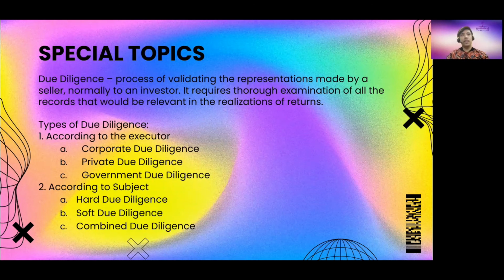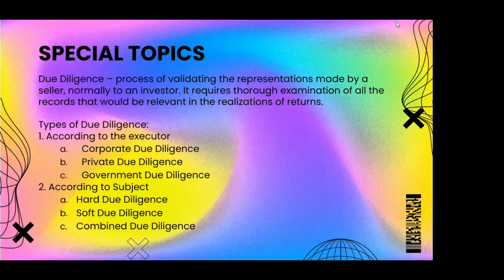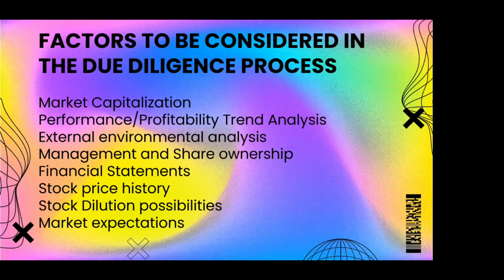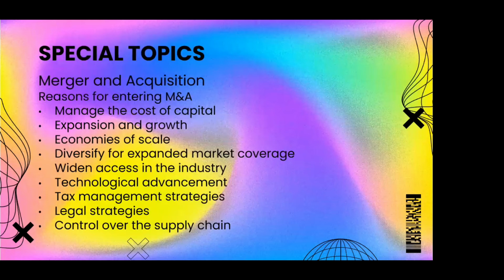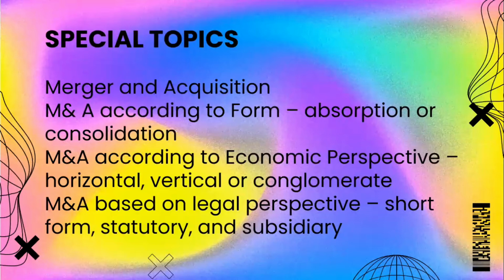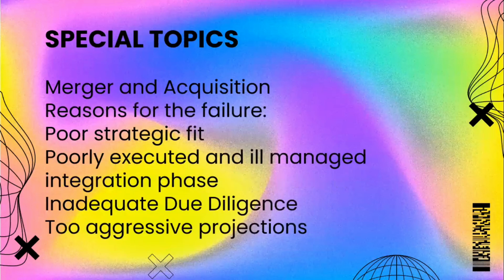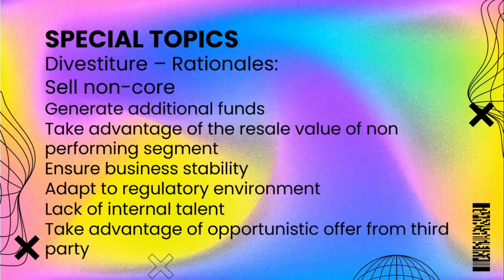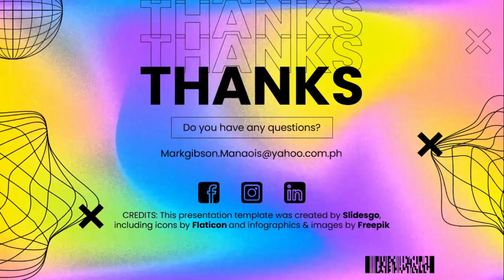Other Concepts and Valuation Techniques